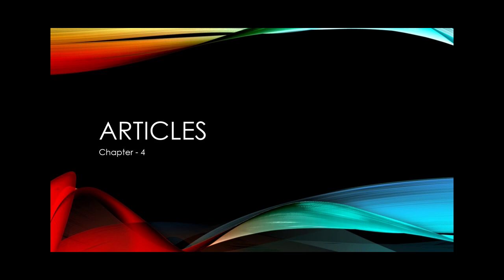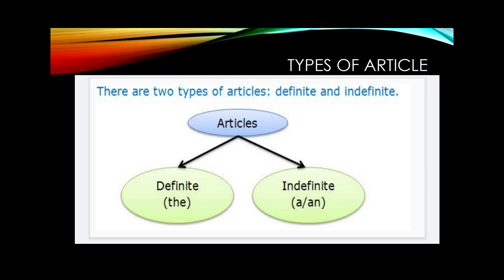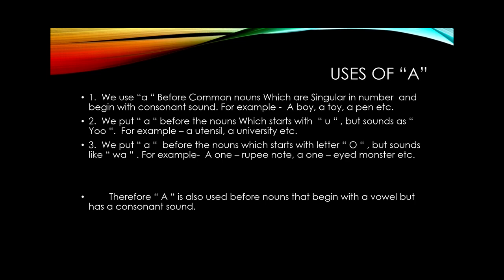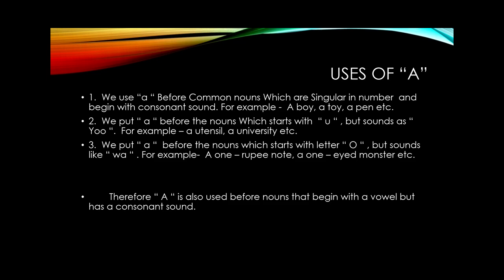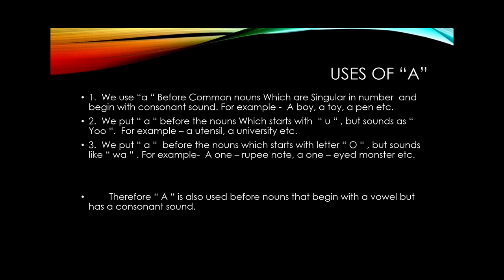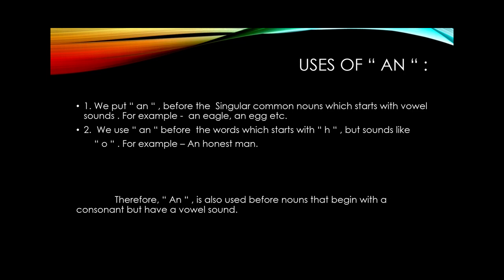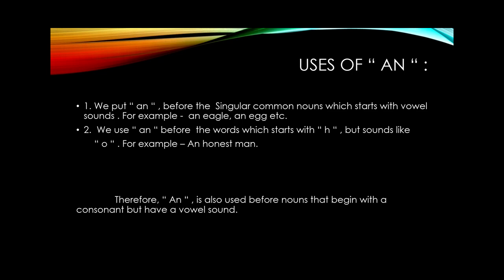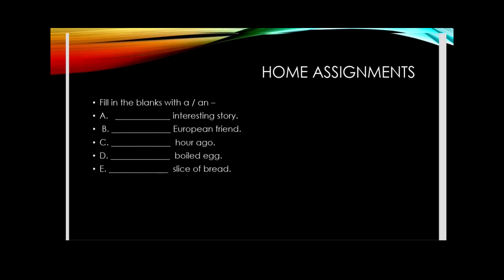Class-V. - Articles 1.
Indefinite articles.